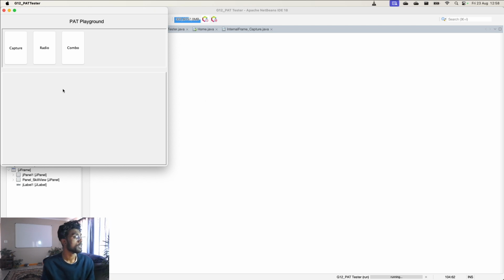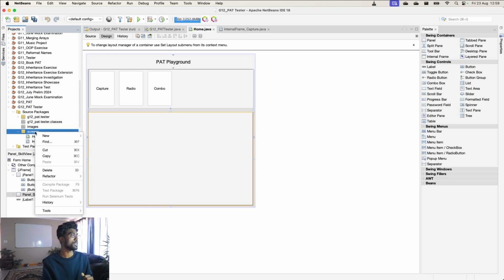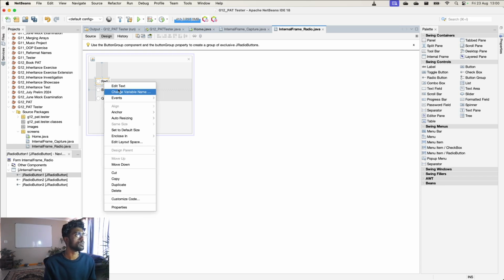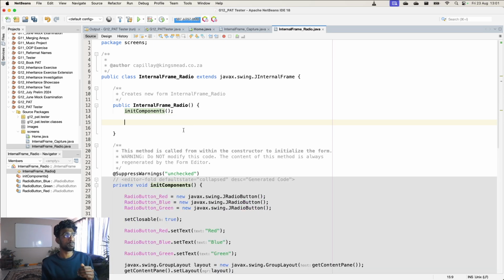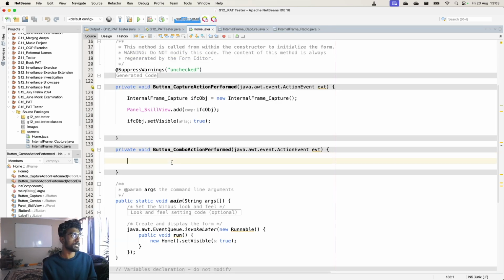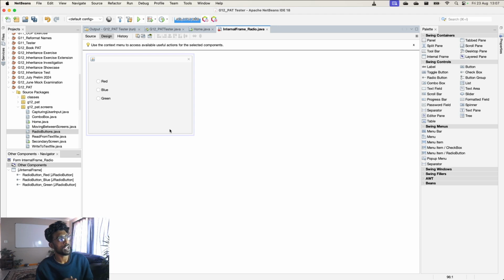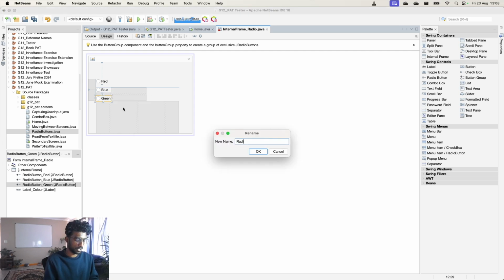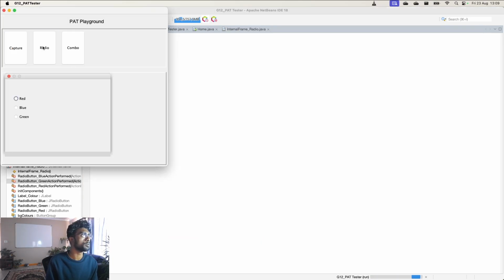Using Radio Buttons | Netbeans Swing Tutorial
Making use of radio buttons.